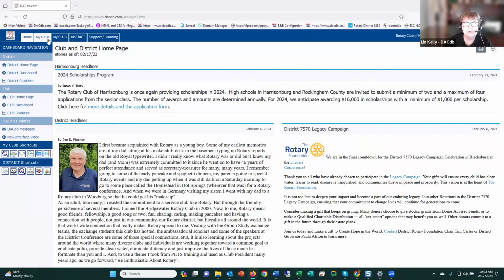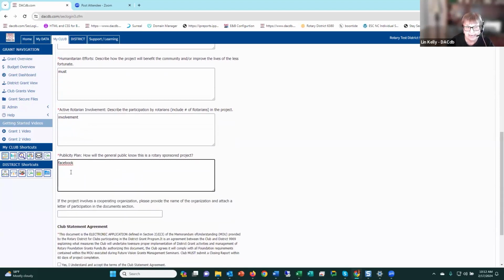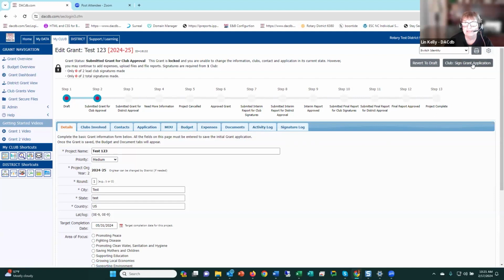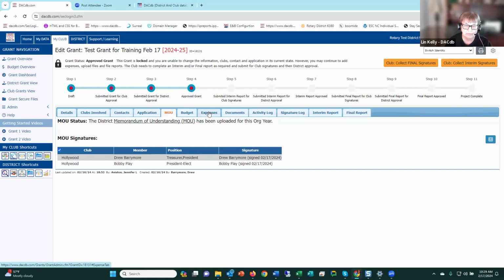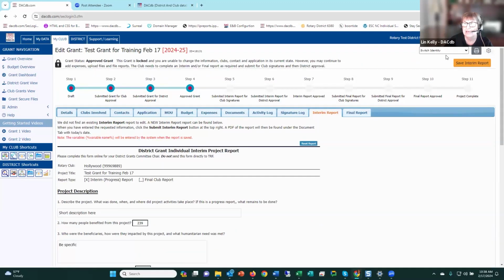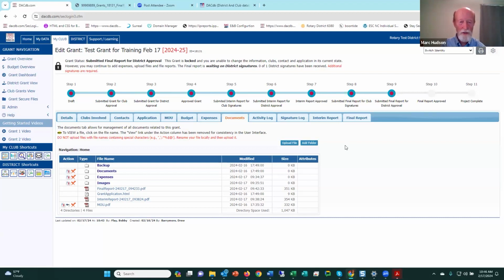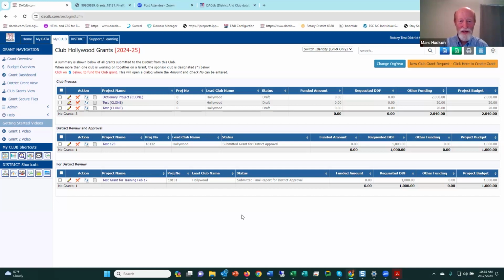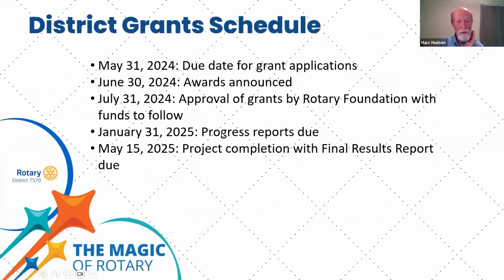Rotary District Grants - Starting in DACDB and Submitting A Grant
Giving Rotarians the tools they need to solve issues and address community needs.